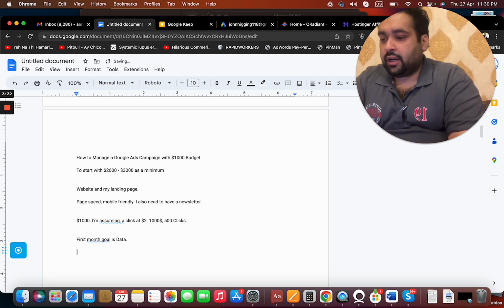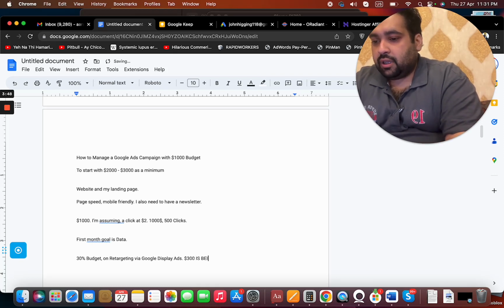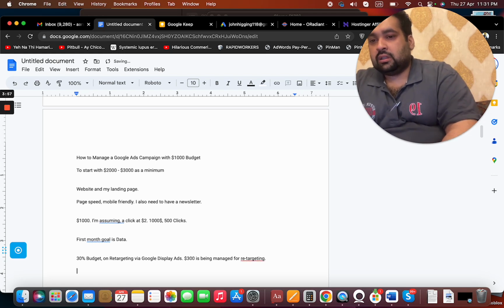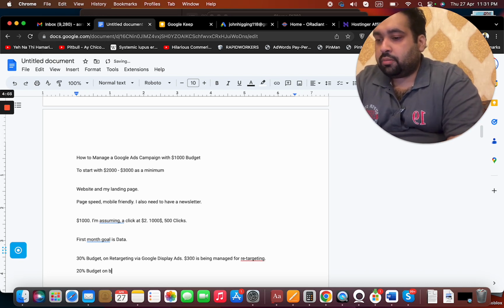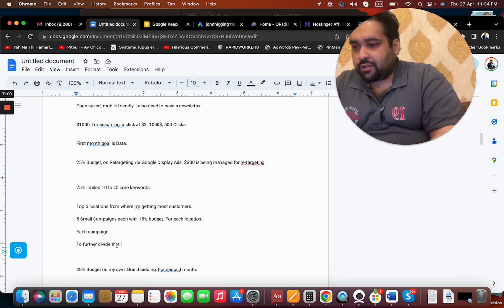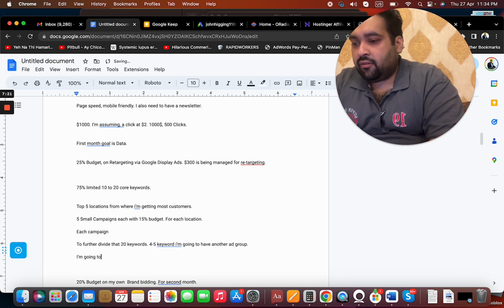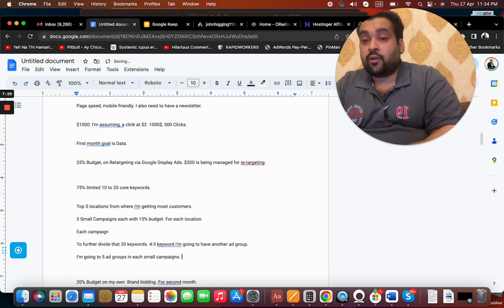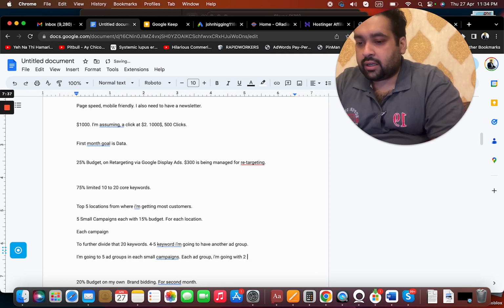How to Manage a Google Ads Campaign with $1000 Budget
To start with $2000 - $3000 as a minimum

Website and my landing page.

Page speed, mobile friendly. I also need to have a newsletter.

$1000. I’m assuming, a click at $2. 1000$, 500 Clicks.

First month goal is Data.

25% Budget, on Retargeting via Google Display Ads. $300 is being managed for re-targeting.

75% limited 10 to 20 core keywords.

Top 5 locations from where i’m getting most customers.

5 Small Campaigns each with 15% budget. For each location.

Each campaign

To further divide that 20 keywords. 4-5 keyword i’m going to have another ad group.

I’m going to 5 ad groups in each small campaigns. Each ad group, i’m going with 2 ads.

For first month, i’m going to run for 24 x 7.

20% Budget on my own  Brand bidding. For second month.

Managing a campaign with a $1000 budget on Google Ads requires careful planning and execution to ensure that the budget is utilized effectively. Here are some steps to follow:
Define your goals: Before starting your campaign, you need to define your goals. Are you looking to increase website traffic, generate leads, or boost sales? Your goals will determine the type of campaign you run and the metrics you track.
Select the right keywords: Choose relevant keywords that are aligned with your goals and target audience. You can use Google's Keyword Planner to find relevant keywords and their estimated search volumes.
Set up your campaign: Create your Google Ads account and set up your campaign. Choose the campaign type based on your goals, select your targeting options, and set your budget.
Create effective ad copy: Write ad copy that speaks to your target audience and highlights your unique selling proposition. Your ad copy should be compelling and encourage users to click through to your website.
Monitor and optimize your campaign: Keep an eye on your campaign's performance and make adjustments as needed. Monitor your ad spend, click-through rates, and conversion rates. Use A/B testing to try out different ad variations and landing pages to optimize your campaign performance.
Measure your results: Regularly track your campaign's performance to see if you are meeting your goals. Use Google Analytics to measure metrics such as bounce rates, time on site, and conversion rates to gain insights into user behavior.
With a $1000 budget, you may want to consider starting with a small campaign to test your strategy and optimize your performance before scaling up. Additionally, consider working with a Google Ads expert or agency to help you get the most out of your budget